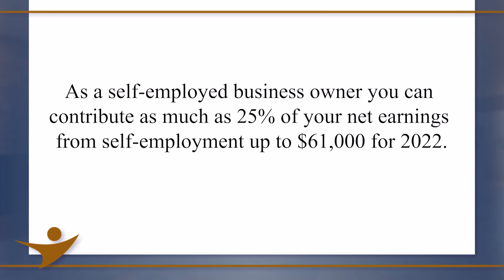How to Secure Your Future: Retirement Savings Strategies for the Self-Employed | NASE.org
Planning for retirement might seem daunting if you're self-employed, but securing your future is entirely possible with the right strategies. This video breaks down effective retirement savings options tailored for entrepreneurs, freelancers, and independent contractors.

From Solo 401(k) plans to SEP IRAs, we cover the best ways to build your retirement fund on your terms. Learn to take advantage of tax-advantaged accounts and invest wisely for a financially secure future. Whether you're just starting your self-employment journey or looking to optimize your retirement savings, this guide has valuable tips to help you achieve your long-term financial goals.

✅  NASE IS…

The video has information on How to Secure Your Future: Retirement Savings Strategies for the Self-Employed, But it also tries to cover the following topics:

Self-Employment Pension Plans
Long-Term Savings Strategies
Financial Planning For Freelancers

Video Title:  How to Secure Your Future: Retirement Savings Strategies for the Self-Employed | NASE.org

Fuel your business growth or academic ambitions with NASE's grants and scholarships

Stay ahead with the NASE Blog - cutting-edge advice for entrepreneurs eager to thrive

✅  About NASE Minute:

Welcome to The Nation’s Leading Resource for Entrepreneurs

The NASE was founded in 1981 to provide day-to-day support, including direct access to experts, benefits, and consolidated buying power that traditionally had been available only to large corporations. Today, the NASE represents hundreds of thousands of entrepreneurs and micro-businesses and is the largest nonprofit, nonpartisan association of its kind in the United States.

Lastly, The NASE Minute is a series of videos created by our own experts and released weekly that are designed to help you get the edge you need to help your business succeed!